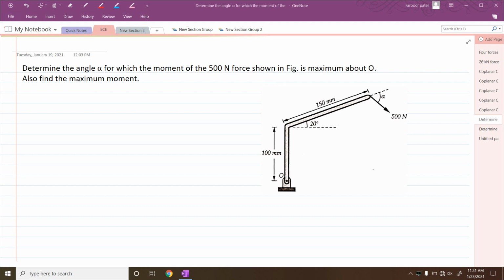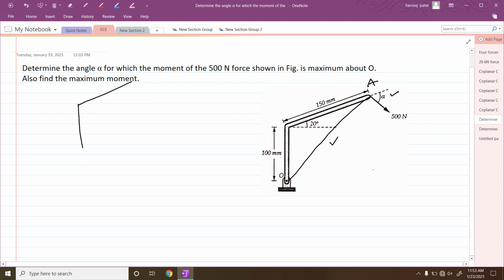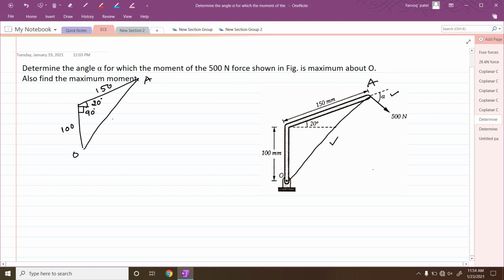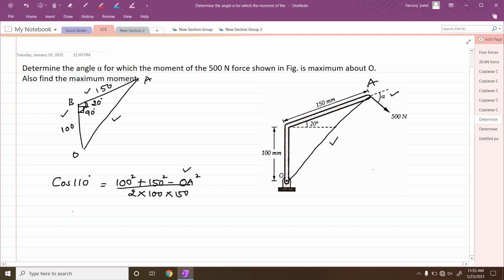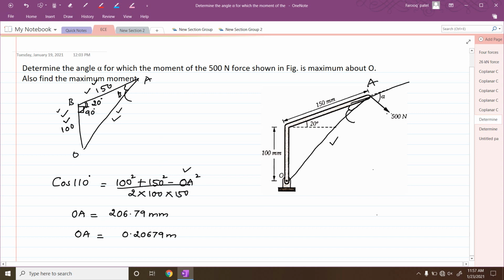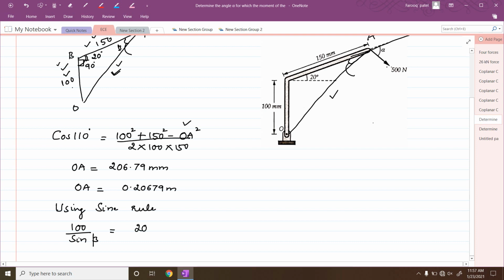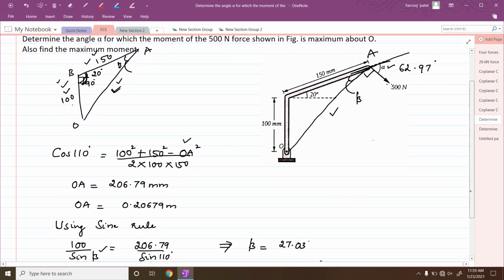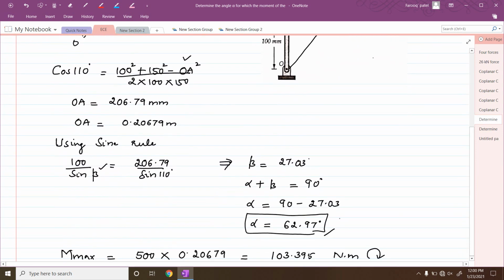Moment II Lecture - 10 II Module-1 II Engineering Mechanics